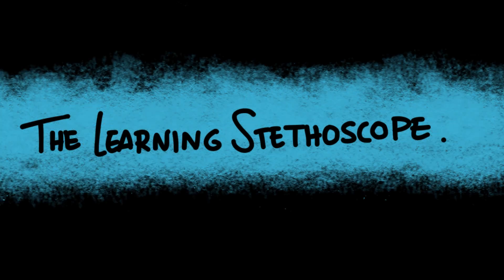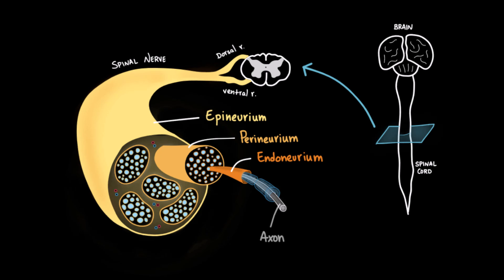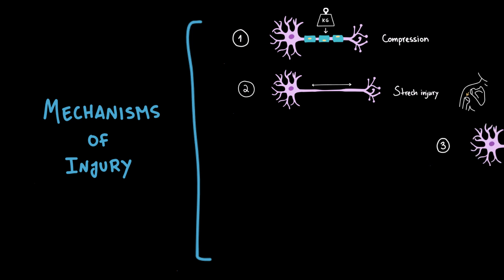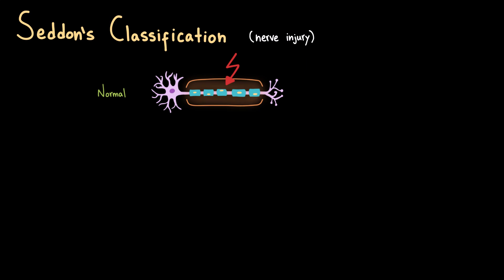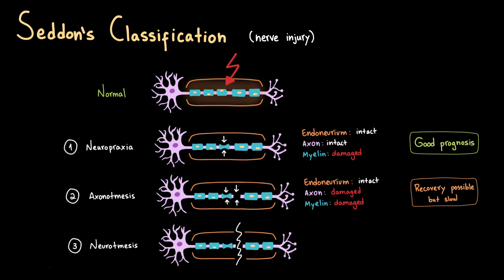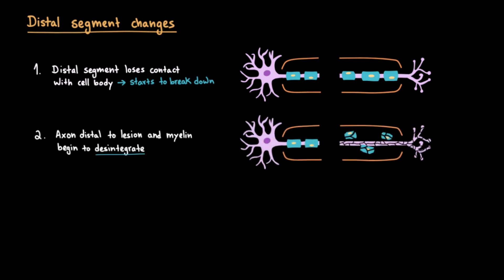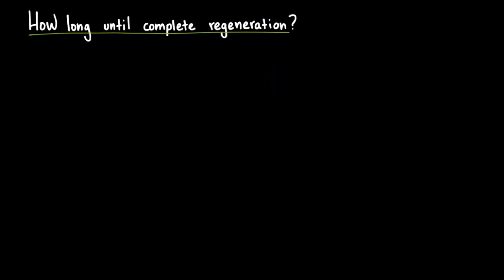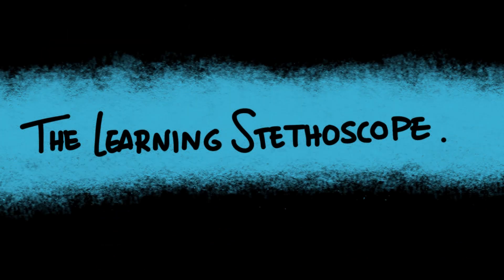Nerve Injury and Regeneration - Seddon Classification | Wallerian Degeneration and Regeneration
🧠 Nerve Injury & Nerve Regeneration Explained! 💪

Welcome back to The Learning Stethoscope! In this video, we dive deep into nerve injury and regeneration, covering everything medical students and future healthcare professionals need to know:

✅ Anatomy of the spinal cord and spinal nerves
✅ Structure of a neuron – cell body, axon, dendrites, myelin & Schwann cells
✅ Mechanisms of nerve injury: compression, stretch, laceration, ischemia, and crush
✅ Classification of nerve injuries – Seddon
✅ Wallerian degeneration – proximal and distal changes
✅ Nerve regeneration process – axon sprouting, Schwann cells, and remyelination
✅ Speed of nerve regeneration and factors affecting recovery

This video is easy to understand, detailed, and perfect for medical and nursing students, or anyone interested in how nerves heal after injury.